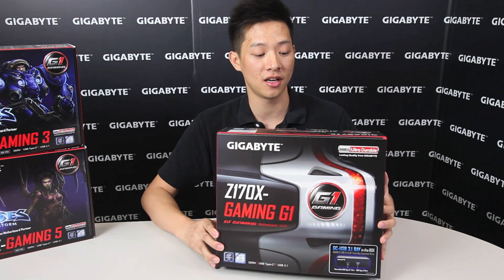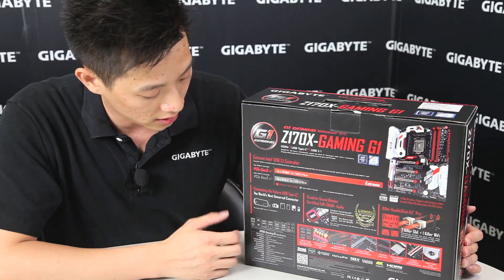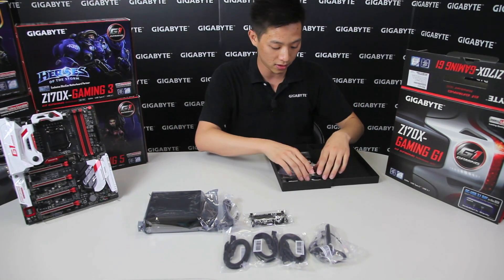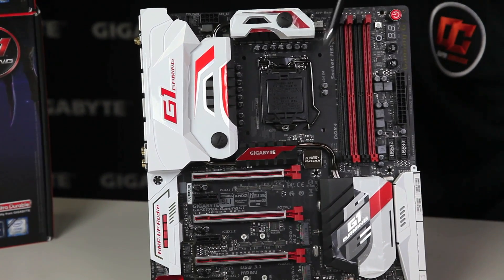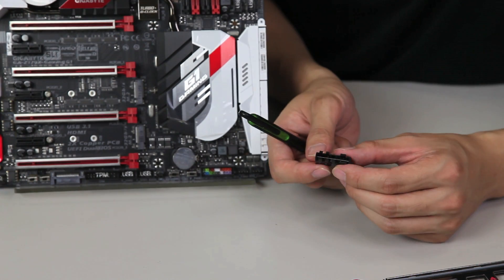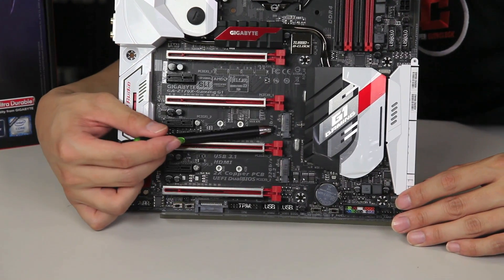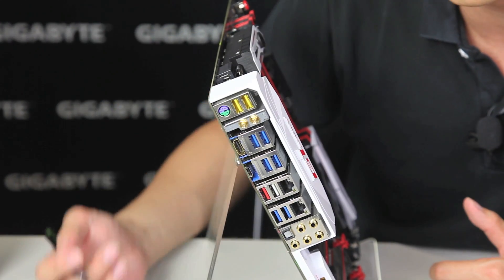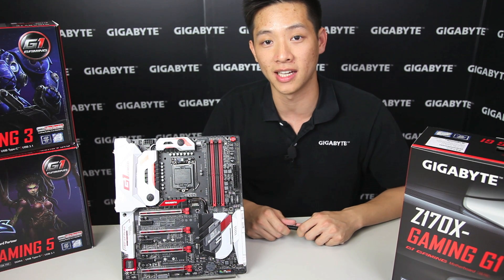GIGABYTE 100 Series - GA-Z170X-Gaming G1 Unboxing & Overview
Check out the video for more info about  the  GIGABYTE 100 Series GA-Z170X-Gaming G1 Motherboard
0:23 Quick overview of the color box
6:00 Accessories
8:42 Unique features of the GA-Z170X-Gaming G1 motherboard
10:46 Rear Panel LED
15:21 Onboard Discrete Card Level Audio Design Creative Sound Blaster Certifieds
15:45 Industry Leading Ultra Durable™ PCIe Metal Shielding
16:35 Dual PCIe Gen3 x4 M.2 / M.2 to U.2 Add-in-card
17:27 Turbo B-Clock
18:20 System fan headers
18:56 Connectivity of the Rear IO
20:37 USB Type C / USB 3.1
21:13 Q-Flash Plus

For more information about the GIGABYTE Heroes of the Storm Sweepstakes

- Credits -
Presenter: Leon
Producer: Leon
Camera: Jack
Post-Production: Jack, Julia

GIGABYTE is building a new channel for Motherboards and BRIX! – Introducing the latest in motherboard technologies, to ultra-compact PC’s, and even DIY’s for users to get the most out of their GIGABYTE Motherboard. – You can find more GIGABYTE videos below: